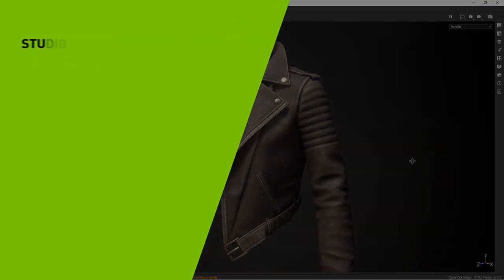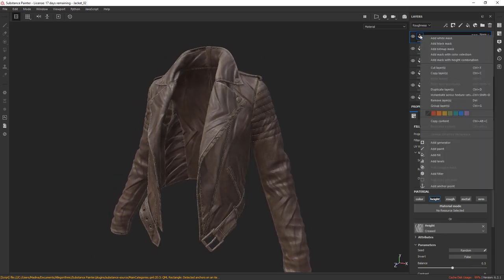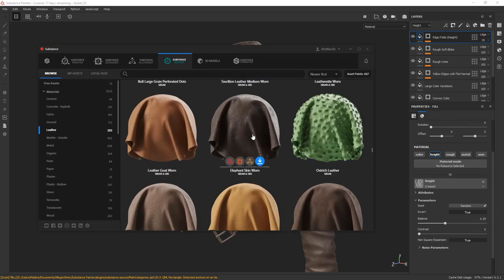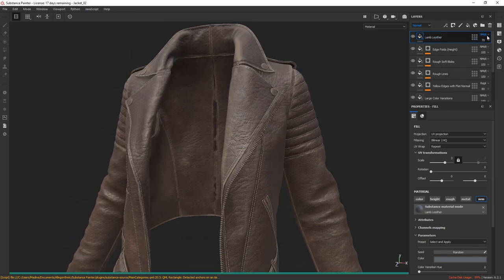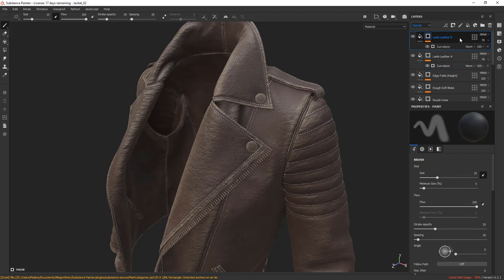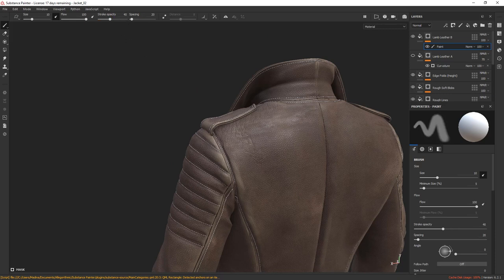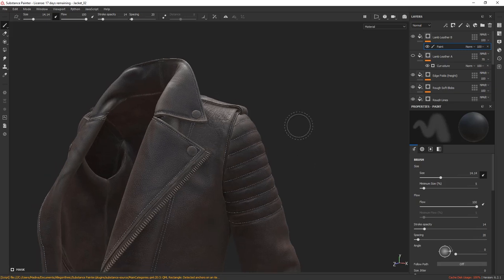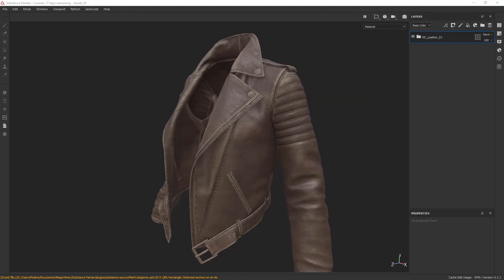Create Realistic Leather Texture in Substance Painter w/ Madina Chionidi | Part 5: Crease Variation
Take your Substance Painter texturing skills to the next level in this step-by-step tutorial series hosted by character artist Madina Chionidi. Learn how to create realistic looking leather texture with this easy walkthrough. Finish off the series with Part 5: crease variation in leather texture.